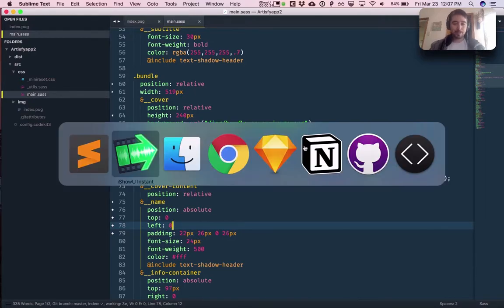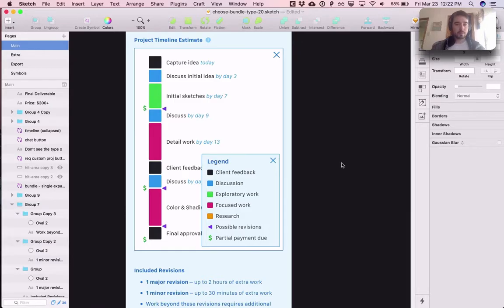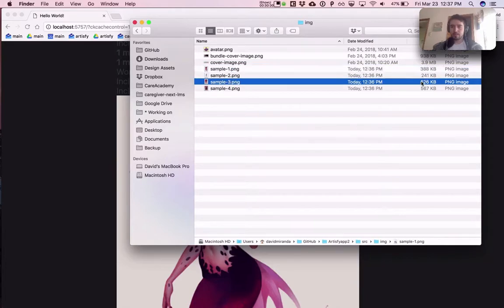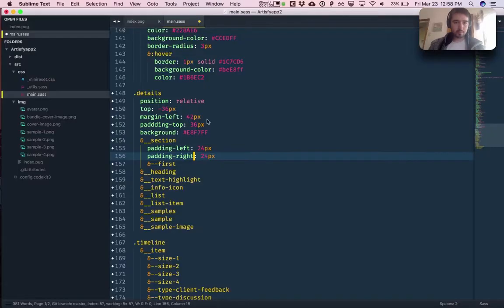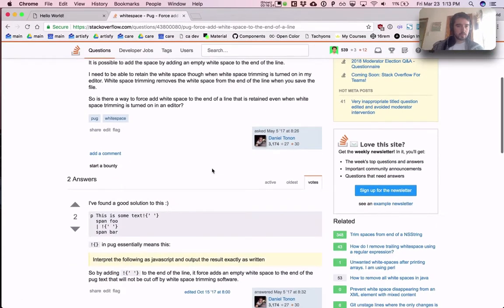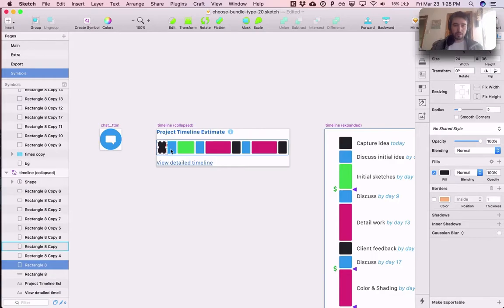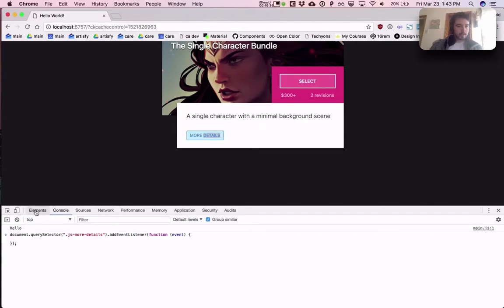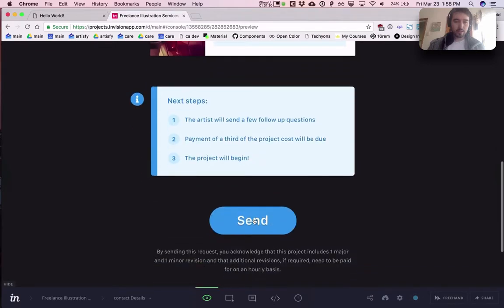Artisfy Coding Session #1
In this video I walk through some of the pages I'm currently building for Artisfy 2.0. I explore the concept designs, spend a while building out the code for a new page, and explain a little about why Artisfy exists.

Mioree's artwork is featured prominently in this video. If you ever need to a hire a very talented freelance illustrator, I'd highly recommend checking her out